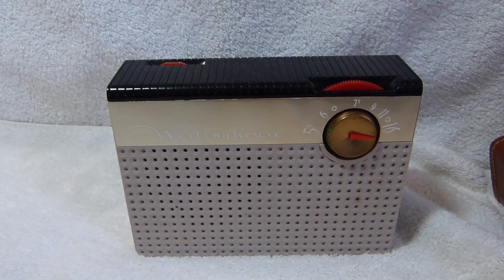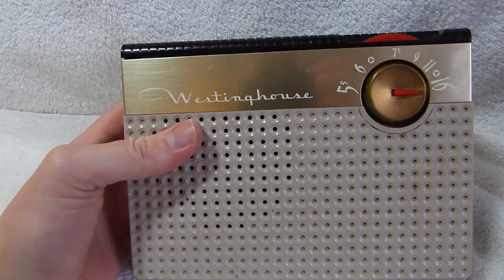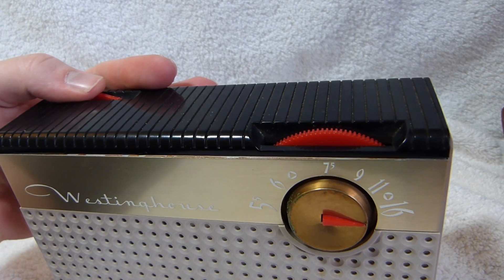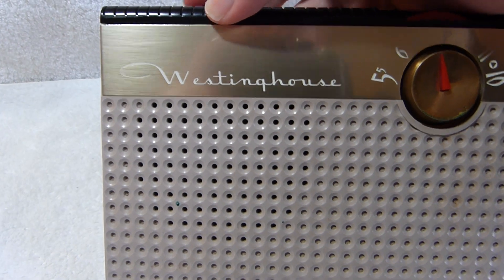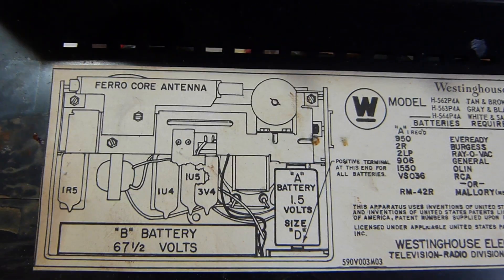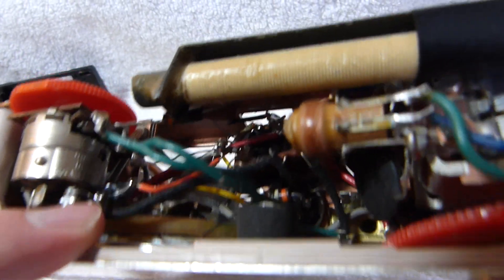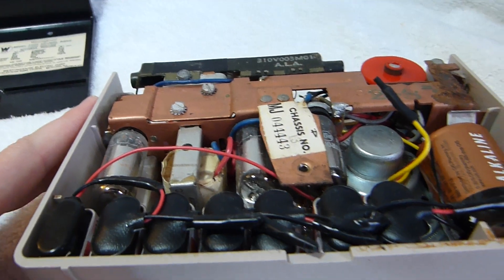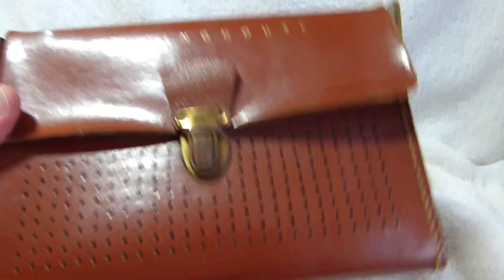1956 Westinghouse model H-563P4A portable TUBE radio (USA)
The main selling point of this set is that at $25 it cost about half of what a low end transistor radio would cost, at least initially, because the costs of replacing the short lived and pricey B battery ($2.85) would quickly add up if the set was used for several hours a day.